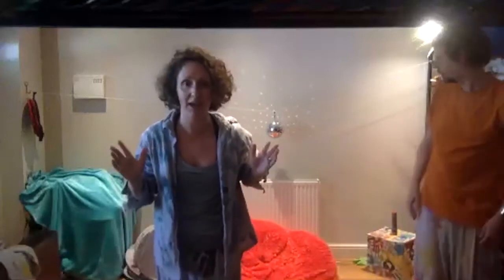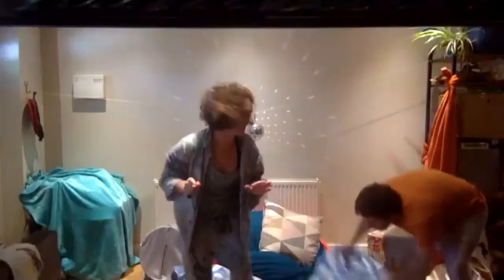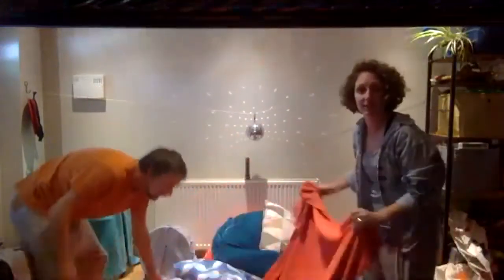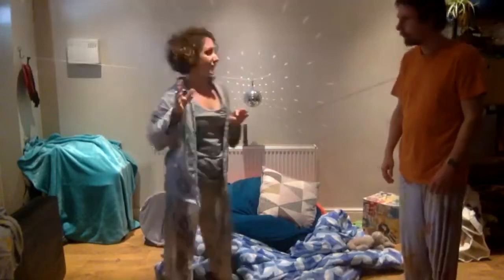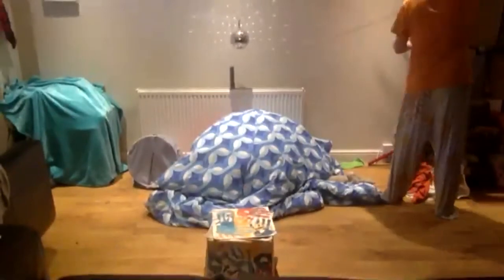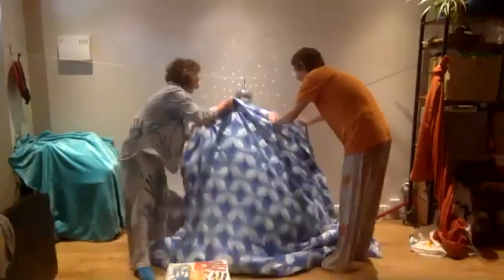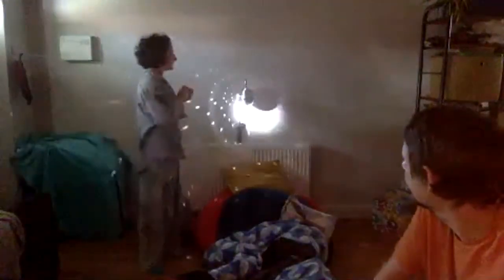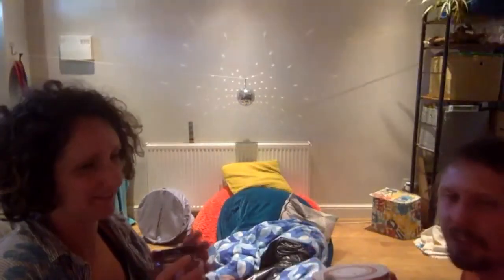''5 More Minutes'': PART 3 (in English)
Webinar: September 14th, 2020

Performers: Leila Chebbi, Artistic Director, Theatre Company Travelled Companions, UK & Joe Shipman, Performer and Theatre Maker, UK